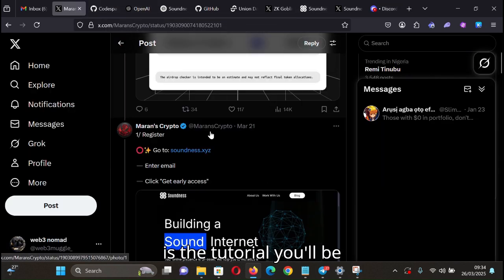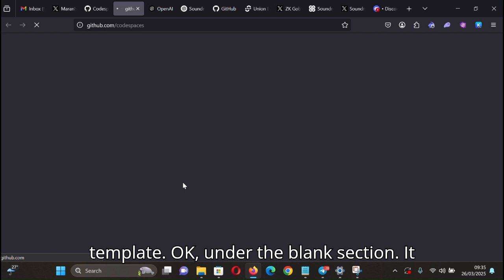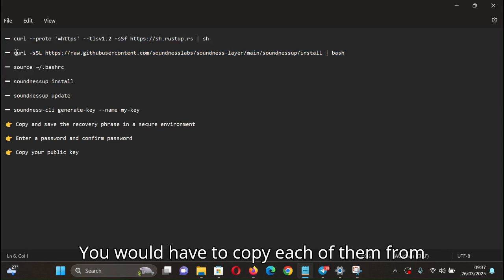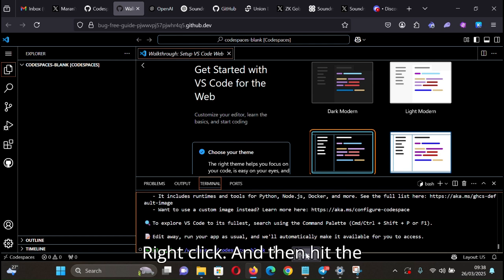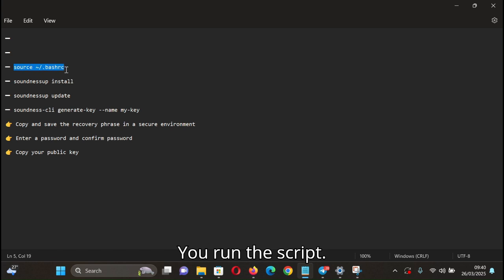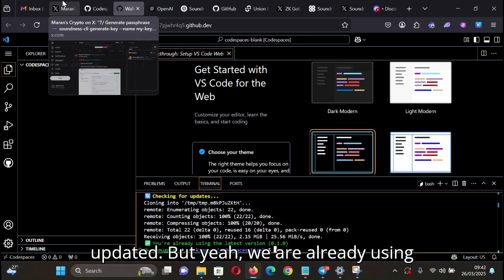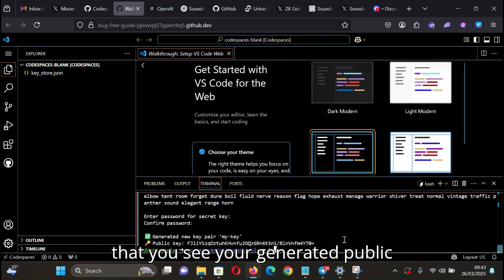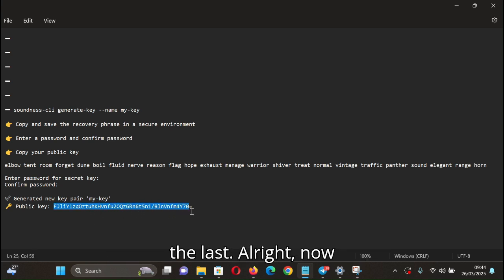Step-by-Step: Get Your Public Key for SoundnessLabs Testnet!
Want to access the SoundnessLabs testnet? You’ll need a public key! In this walkthrough, I’ll show you how to generate your key using GitHub Codespaces and get started on the testnet. Follow along, and let me know if you have any questions!